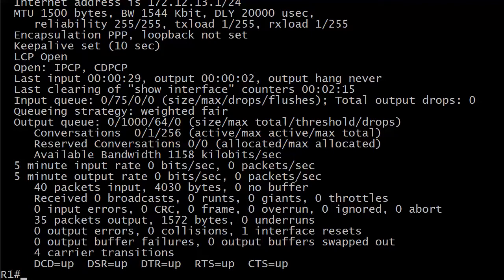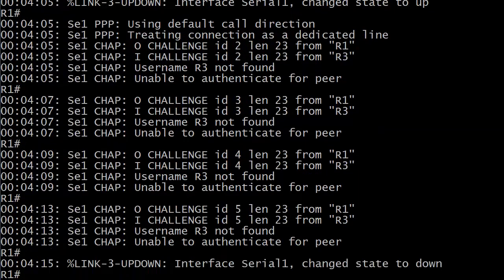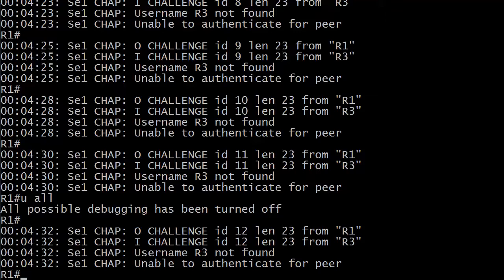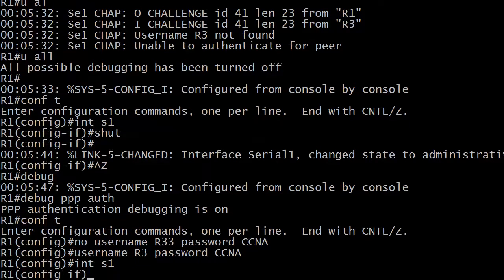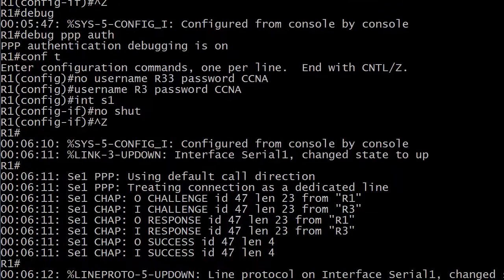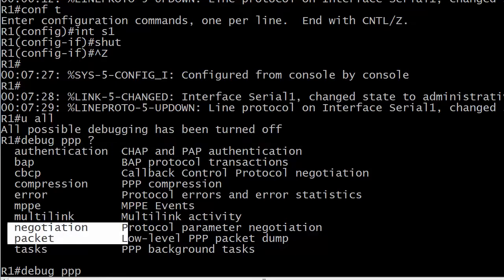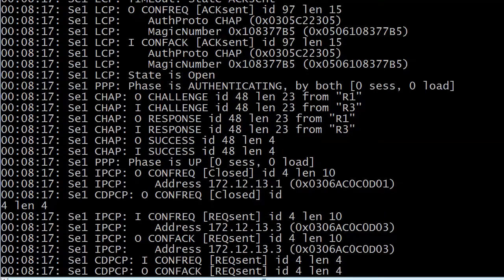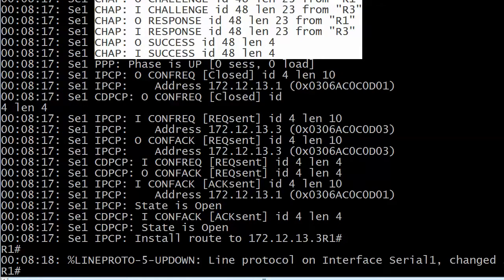338 PPP CHAP Troubleshooting And Debugging 2